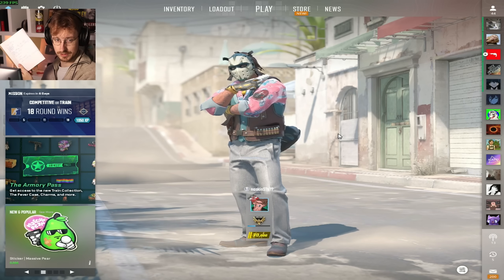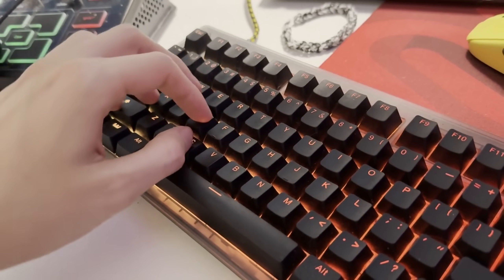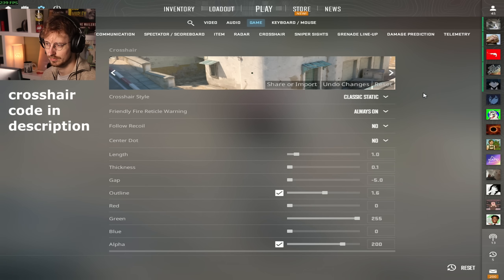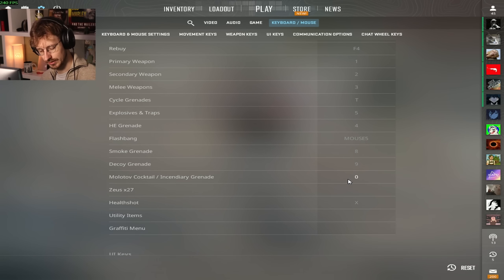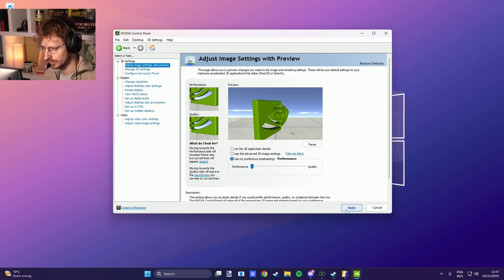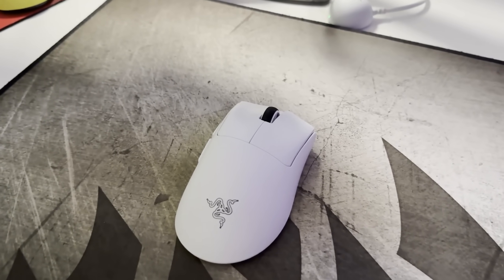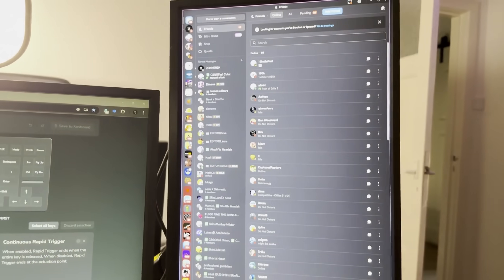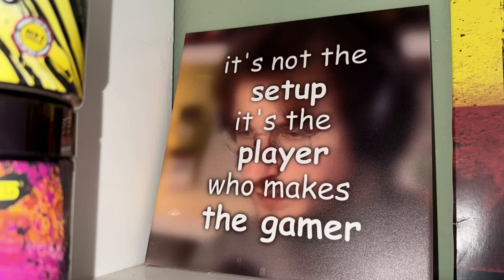MY SETUP VIDEO... (CS2 + IRL)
CROSSHAIR: CSGO-xy8PZ-TOusO-2GFXt-k7cEK-8SfOQ

00:00 Intro
00:14 Why I don't play FaceIt anymore
01:07 VIdeo Settings (Ingame)
01:59 Audio Settings (Ingame)
03:31 Game Settings (Ingame)
05:40 Keyboard / Mouse Settings (Ingame)
08:12 Nvidia Settings (Windows)
09:07 Wootility Settings (Keyboard)
09:56 Setup Tour (IRL)